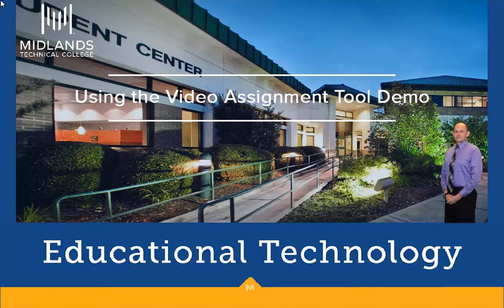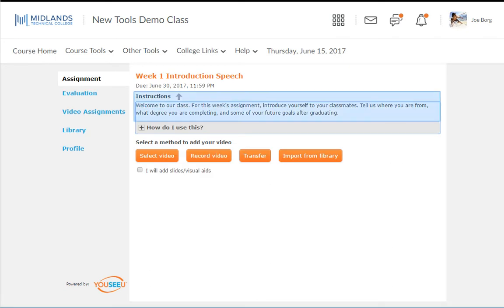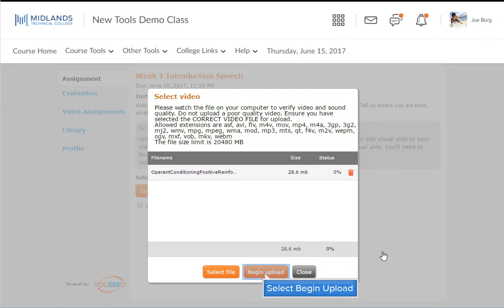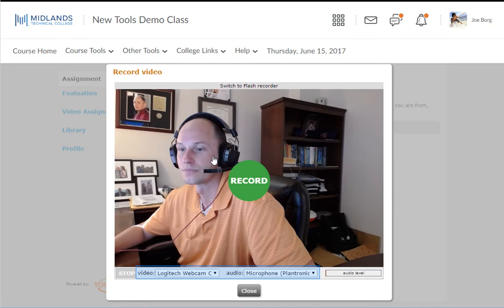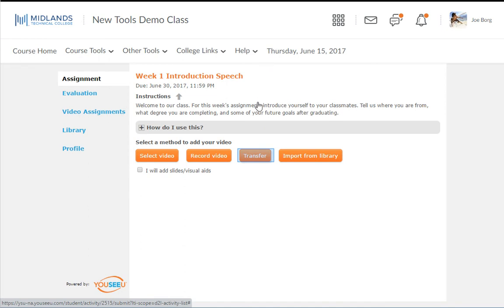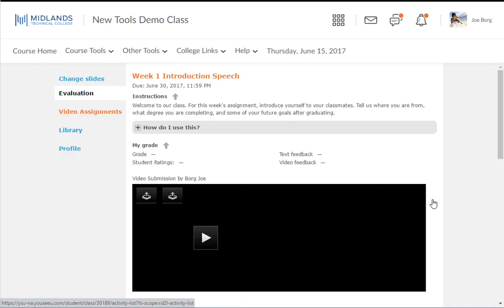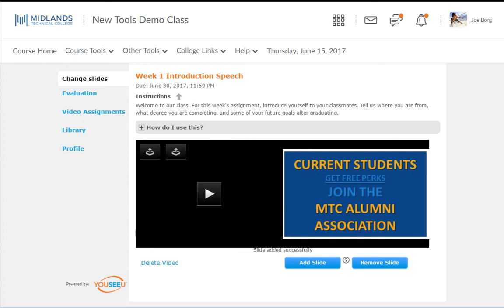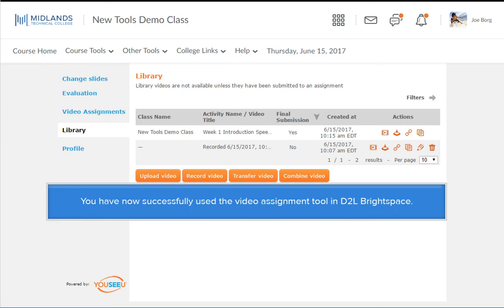D2L Brightspace v10.7 Daylight Using the Video Assignment Tool Demo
Welcome to the Using the Video Assignment Tool Demo.
In this demo, you will learn how to use the Video Assignment tool in your D2L Brightspace course.
At the end of this demo, you will be able to submit a video assignment.
First, log in to your D2L Brightspace account, and go into your course.
Once inside your course, click on the Other Tools drop down menu on the course navigation bar. Then choose the Video Assignment link, you may also be able to access your assignment from the Course Tools drop down menu, then choose Content and navigate to the assignment.
Notice that Video Assignments are organized by due date.
For each assignment, you can see Assignment Name, Description, and Due Date. Here you will also see your Library, and Profile.
Click on the Assignment Name link you want to open.
If the instructor posted any directions for this folder, you will find them under the Assignment Name.
If you would like to watch a video on how to use Video Assignment expand the instructions field and click the “How do I use this?” drop down menu and select Watch Video.
Next, select a method to add your video to the assignment.
Making sure that you have a webcam and a microphone either built into your computer or plugged into your computer.  Please also note that you must use Chrome as your browser in order to be able to use the recording tool.
Select Video allows you to upload a previously recorded video from your computer.
To upload a video from your computer, click Select File. Navigate to the file that you want to upload, and then click Open. Click Begin Upload. Do not close your browser while you video is uploading. Click OK in the Select video window.
It may take a few minutes for your video to be published.
Once your video is published, you can preview it, add slides, remove slides, or delete the video.
Record Video allows you to record and submit a video.
On the Adobe Flash Player Settings message, click Allow. When prompted, speak to verify the webcam and microphone audio levels. Ensure that your speakers or headphones are on and not muted. In the video section of the screen, click Record. When your video is complete, click Stop. You can preview your recording to listen to it.  When you are ready to complete your submission, click Submit, then click Yes in the confirmation window.
After submitting a file, if the instructors is allowing peer reviews, you will see the files other students in your course have submitted for this assignment. We will come back to this later.

Transfer allows you to transfer videos in from Google Drive, Dropbox or One Drive.
Select the external service you want to use. Follow the instructions for the option you choose. After selecting a video to upload, click OK in the Select file storage window.
Import from Library allows you to submit a previously recorded video from your Video Assignment Library.
Note: these videos are ones you have already uploaded to other video assignments in the course or that you created from inside the Library tab.
Navigate to the file that you want to submit, and then click Use Video under the Actions column.
Once your video is published, you may also choose to include slides or visual aid.
Before you begin: Your slides must be saved in an image file format (example, JPG, GIF, PNG) before you can upload them.
Play your video until you reach a point where you want to insert a slide, and then click Add Slide.  Navigate to the slide you want to add and select it. Your image file is then uploaded and attached to your video at that specific time. Repeat the Add Slide process until all of your visual aids are in place.  Note: the allowed maximum file size is 1024 KB.
Evaluation Tab is where you complete Peer Reviews.
 In the Student Results section of the screen, click the Play button of the video you want to watch.  As the video plays, to add a comment, click Add Comment.  When the video pauses, type a message in the text box that appears.  Click Submit.
Library
In the Library section of the assignment you have the ability to play, download, generate a public URL and copy assignments that have been submitted by using the Actions buttons.
You can also upload or record new videos.
You have now successfully used the video assignment tool in D2L Brightspace.